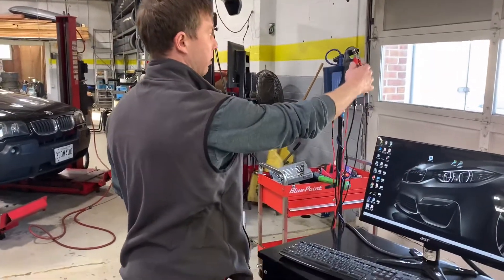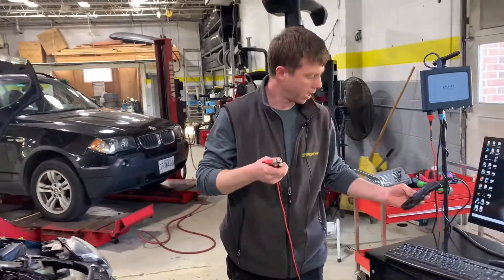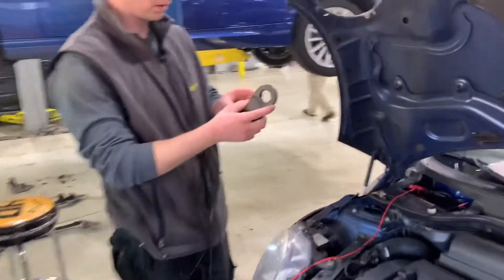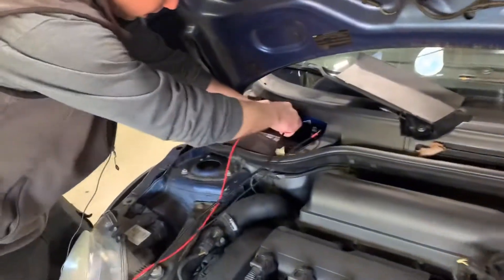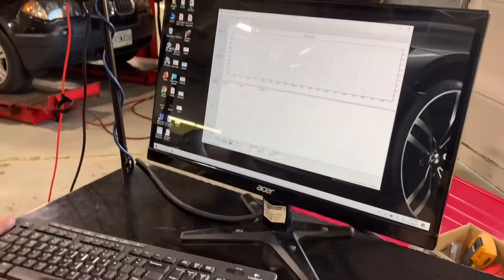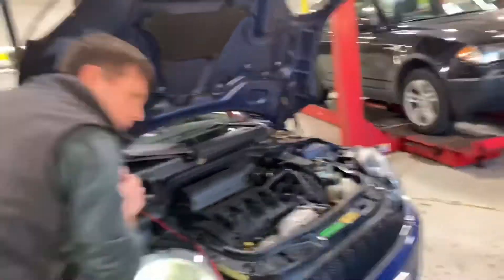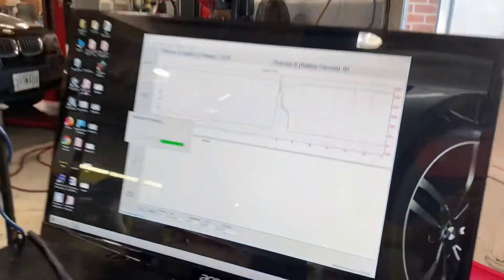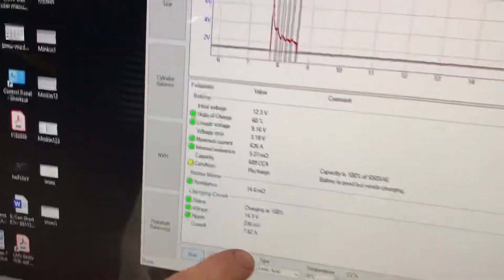How to test a battery, Alternator And Starter using a pico scope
In this video we show how to test a battery, alternator and starter in one shot using a pico scope.